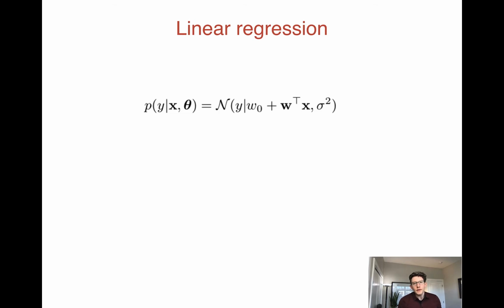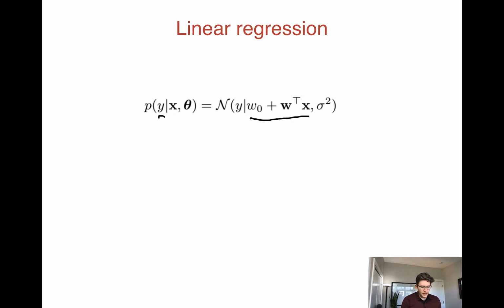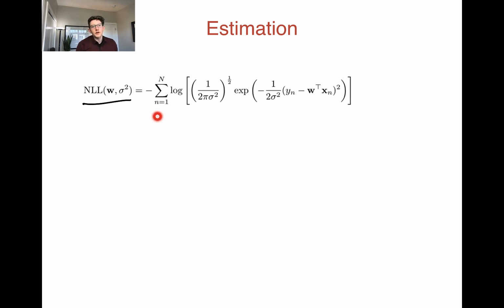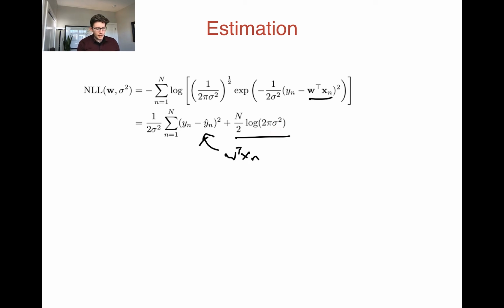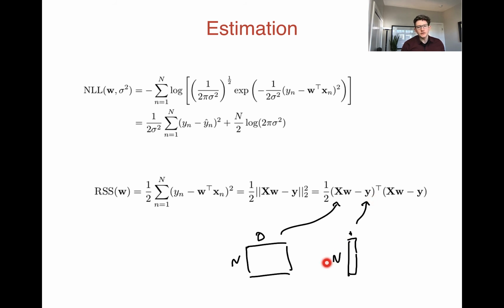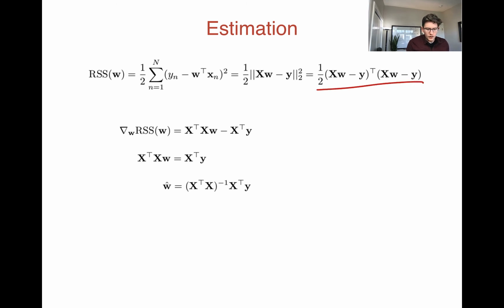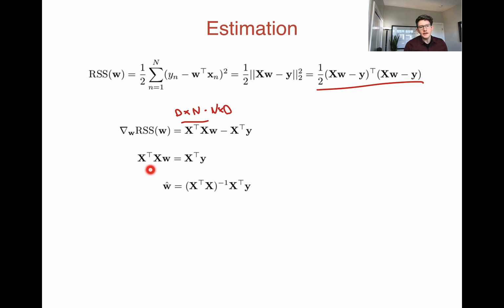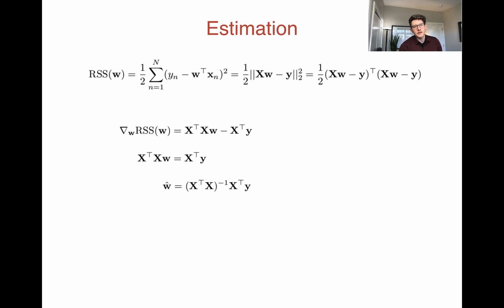24 - Linear regression